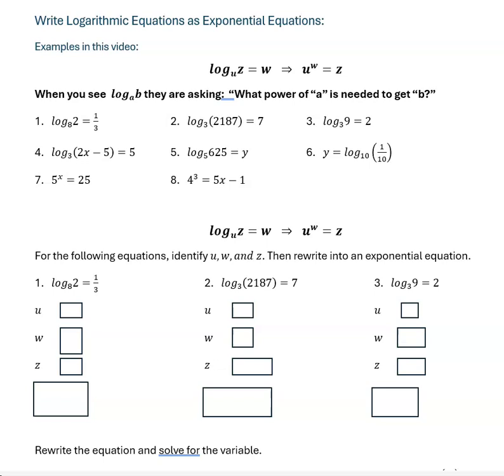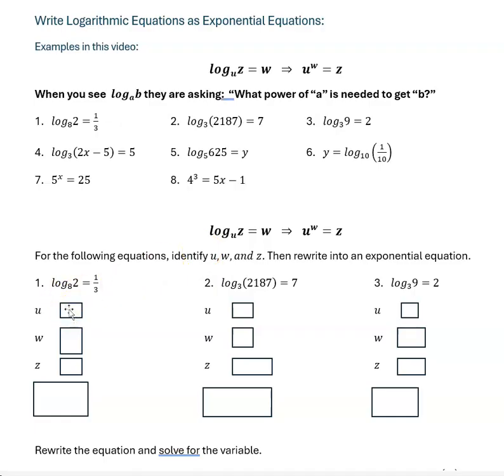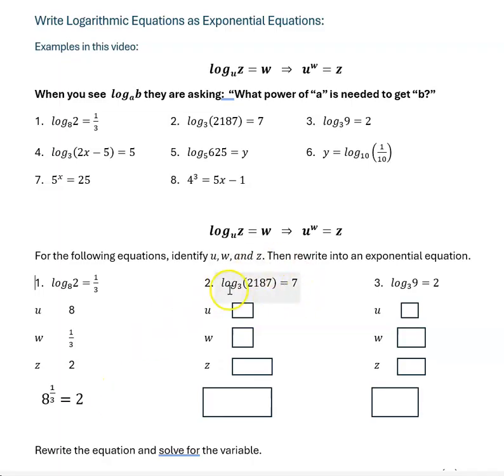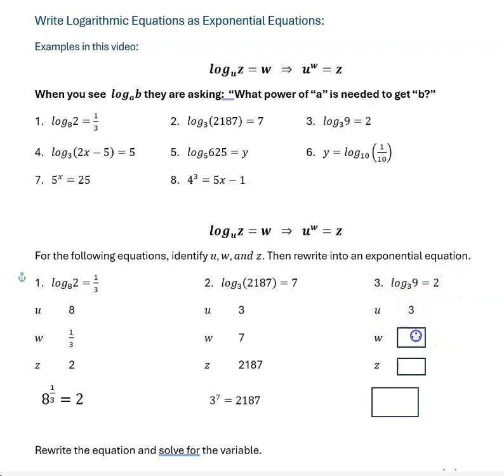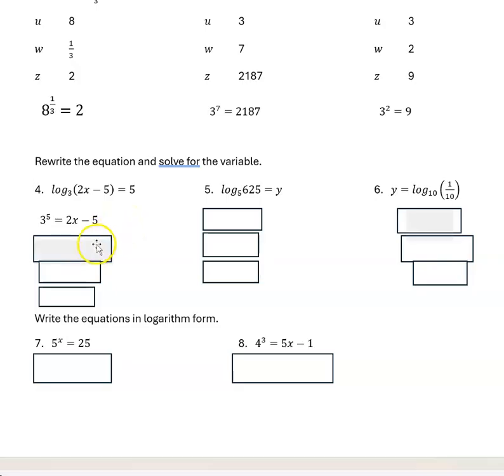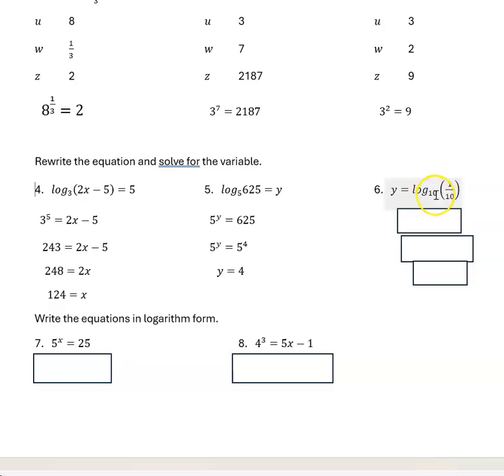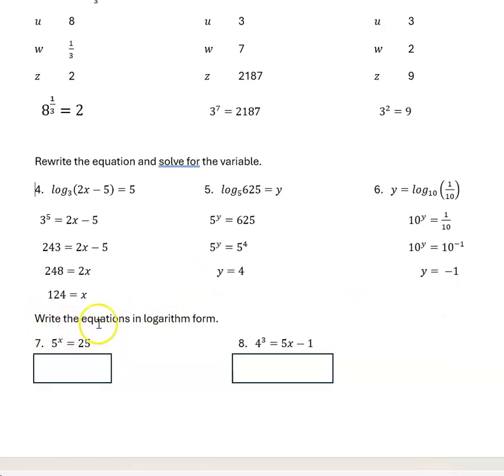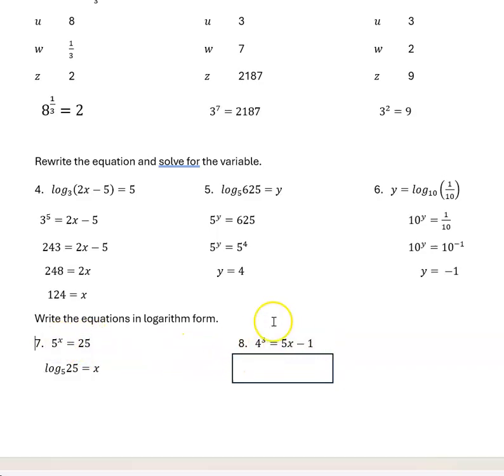Logarithmic equations to Exponential Equations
Rewrite logarithmic equations into exponential equations.